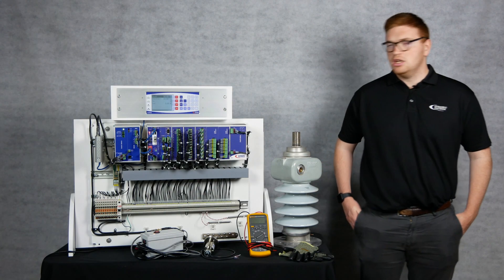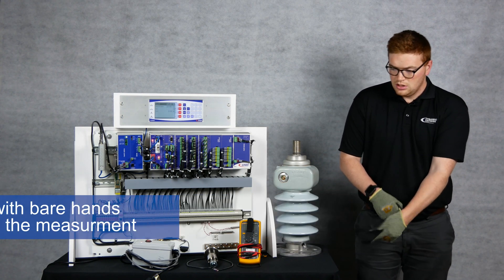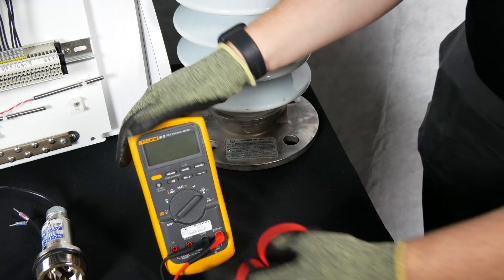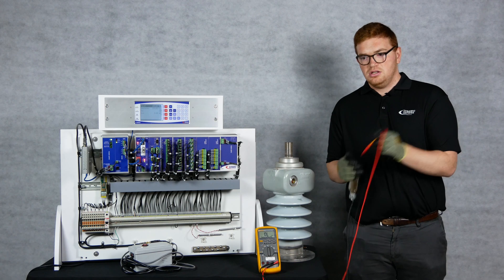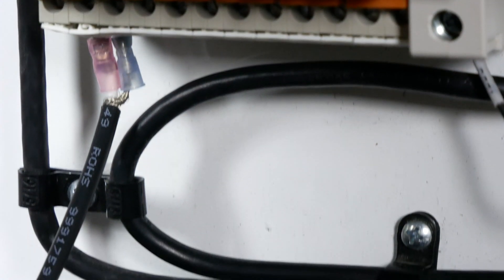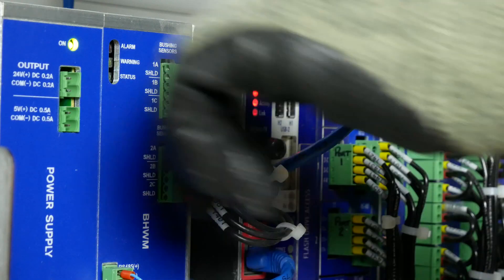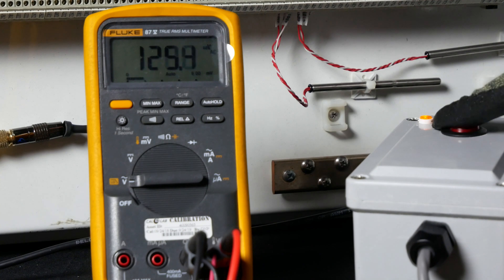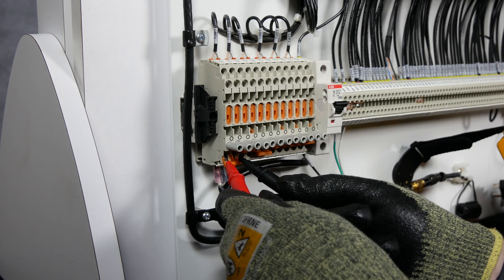How to Check Your Bushing Sensors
This video shows you how to check the functionality of your BAU bushing sensors before and after energization of your asset.